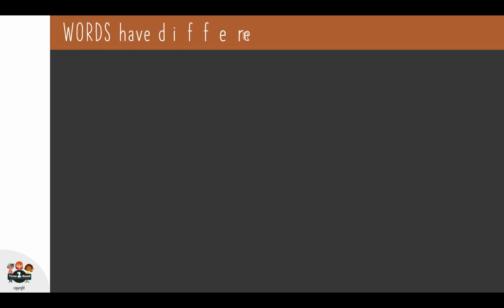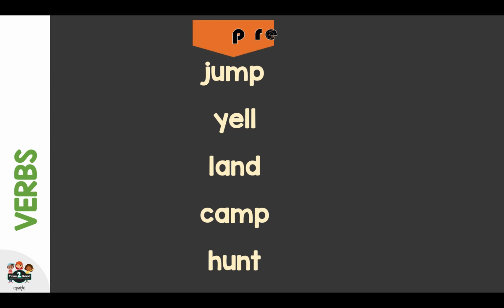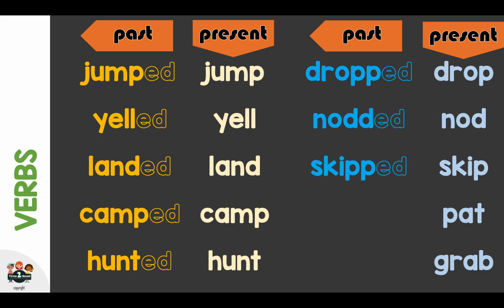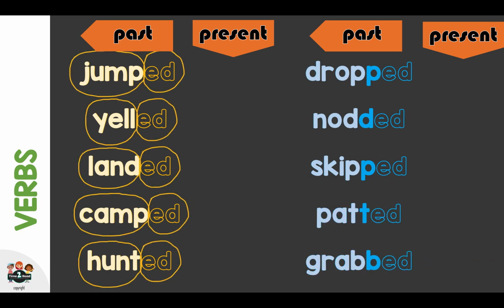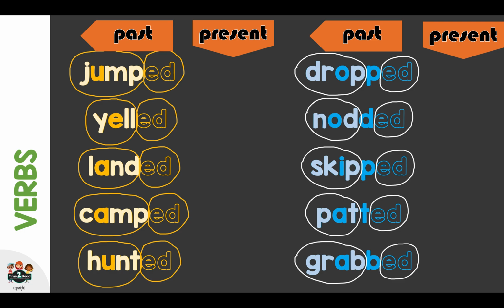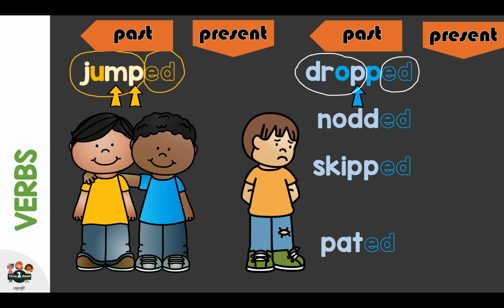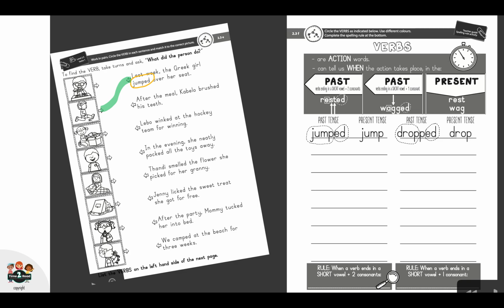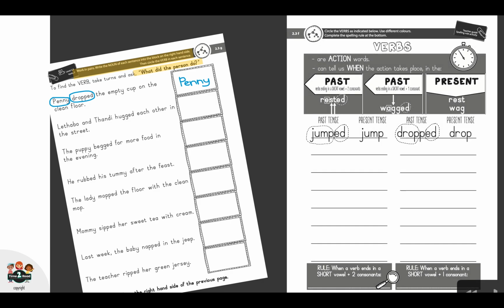2.3 LESSON 5 PAST TENSE